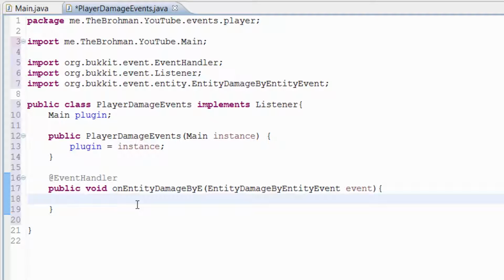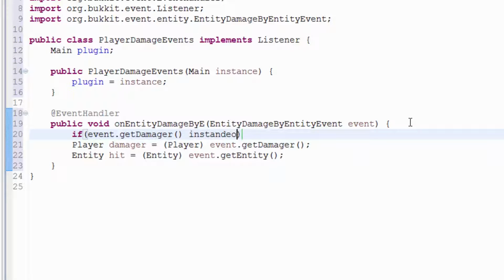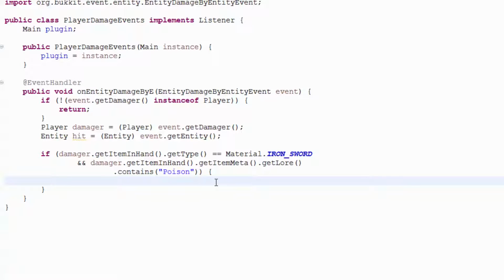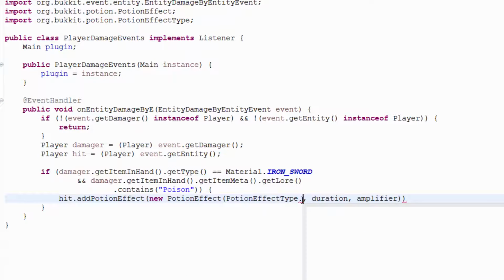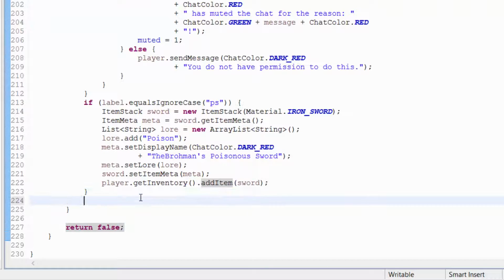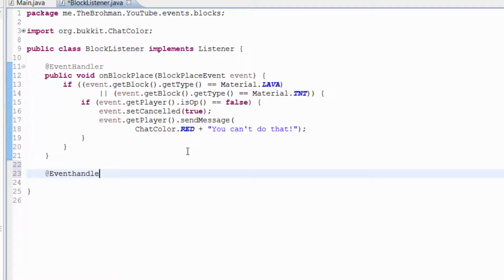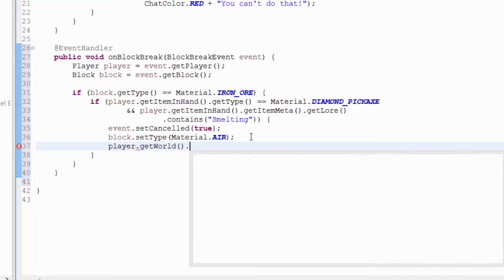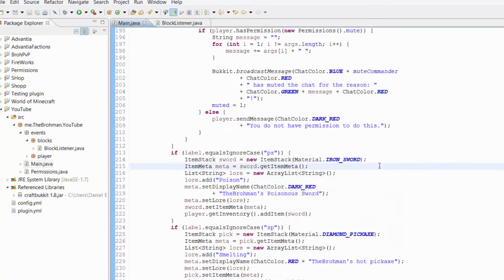Bukkit Plugin Coding Tutorial - Episode 11 - Custom Enchantments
In this video I show you guys how to make custom enchantments!
Become a Freedom!